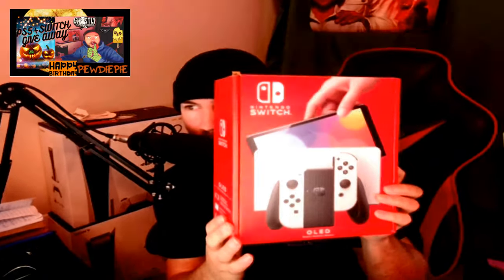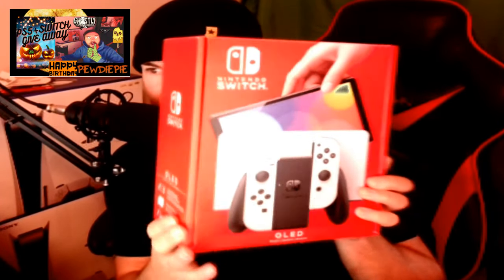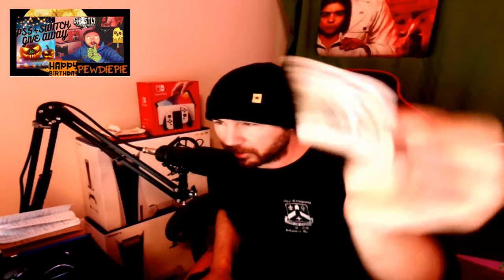ENTER NOW! Large Give Away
Get in here, Do Not Miss You Opportunity to Snag all this Up, GAIN WITH LIL TO 0 TO LOSE
WATCH THE WHOLE VIDEO, THERE ARE LITTLE THINGS TO DO, This is to stop BOTS From infiltrating!!!
For You Readers :
Leave your name and # then leave your # then name
so 2 numbers will be left, seen as there are Double/Triple Prizes